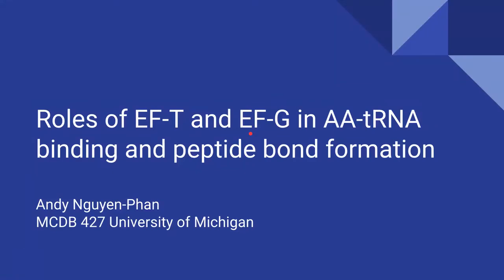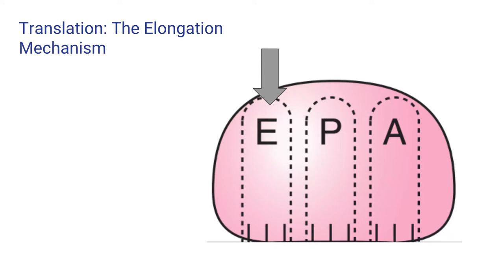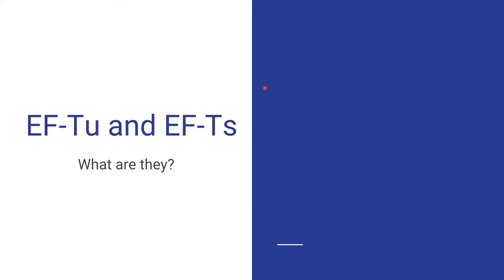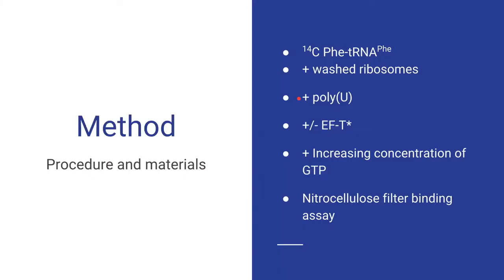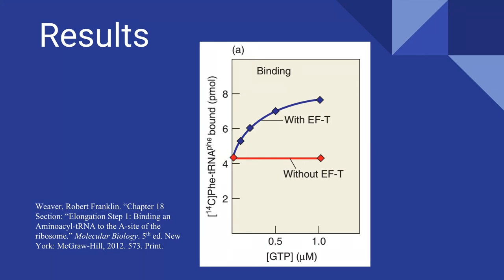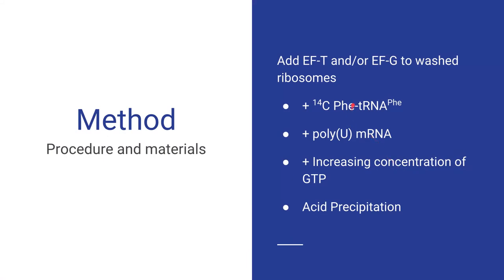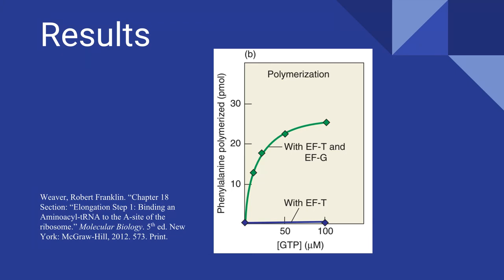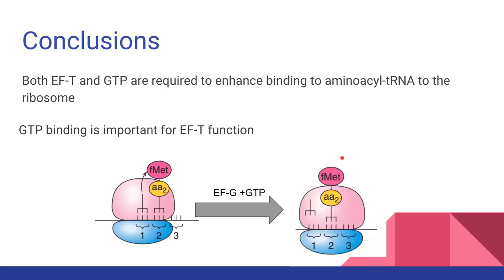Figure 18.13 EF-T (Tu + Ts) and EFG in Phe-tRNA binding and poly-Phe synthesis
This video describes early experiments aimed at understanding the role of EFTu and EFG (with GTP) in ribosome function. At the time, they didn't thought EFTu and EFTs were one factor, called EFT.  Regardless, these data are nice examples of how the model for the steps in translation were determined. This is figure 18.13 from Molecular Biology 5th edition by Robert Weaver. It was made for MCDB 427, a molecular biology course at the University of Michigan